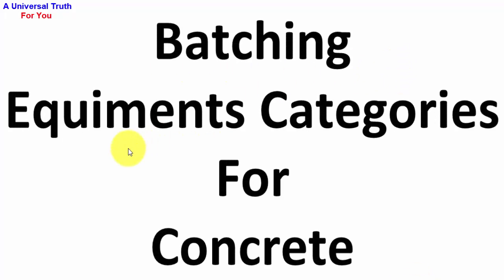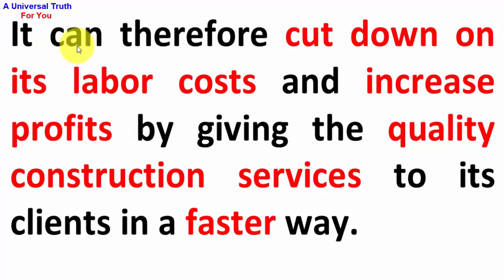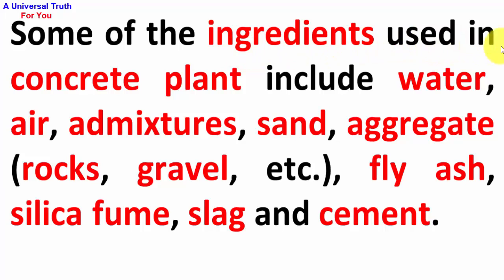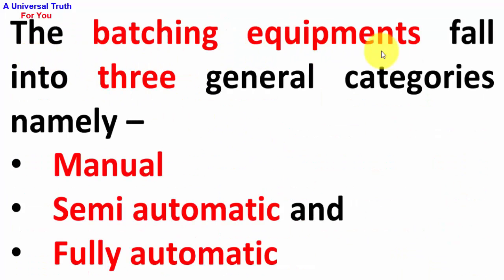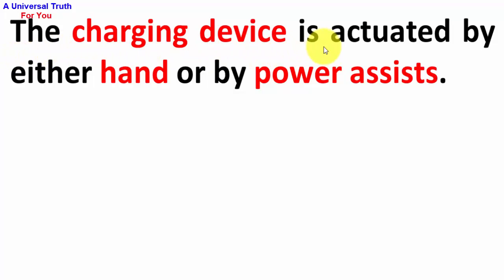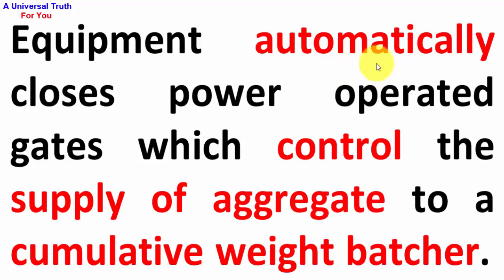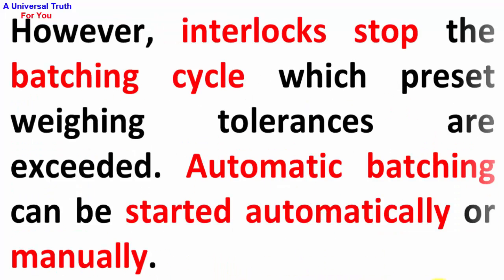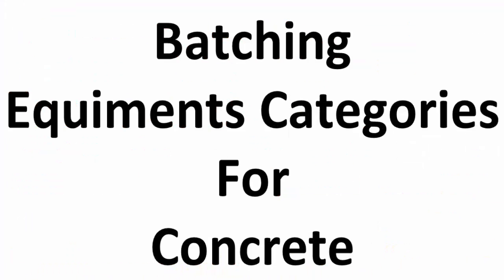Batching Equipment Categories For Concrete, Construction and Building material online class, part 43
Write about various batching equipment used for production and concreting of concrete?

The batching equipment fall into three general categories namely –
Manual
Semi automatic and
Fully automatic

concrete batching plant